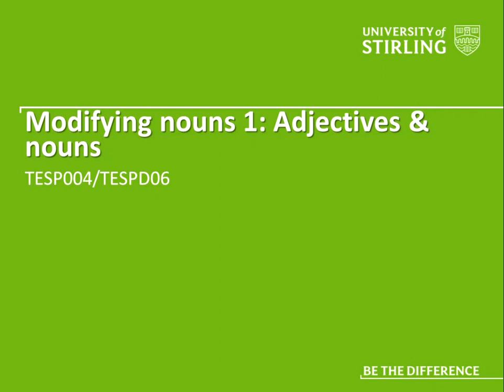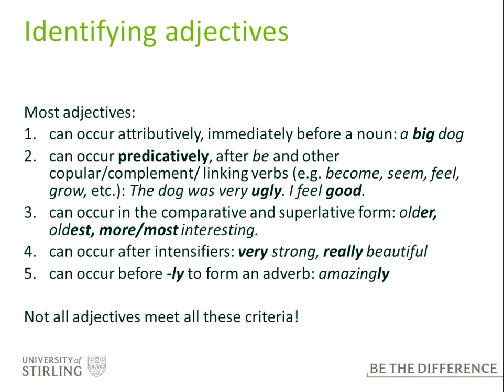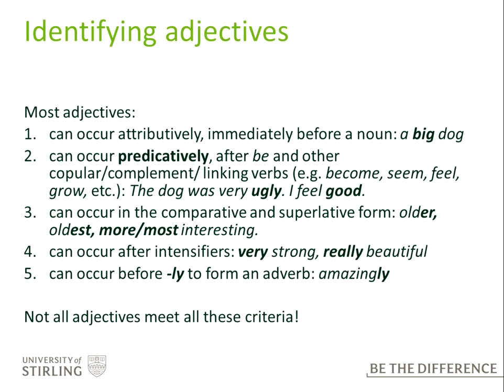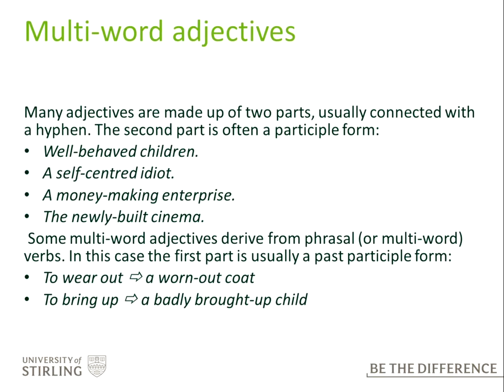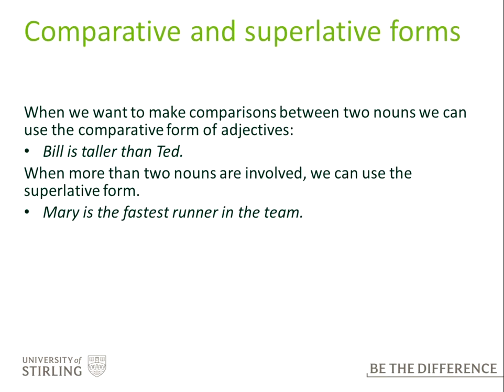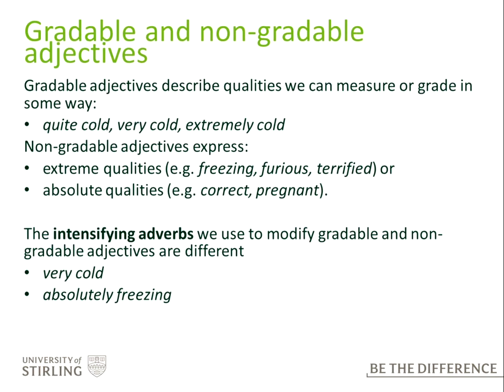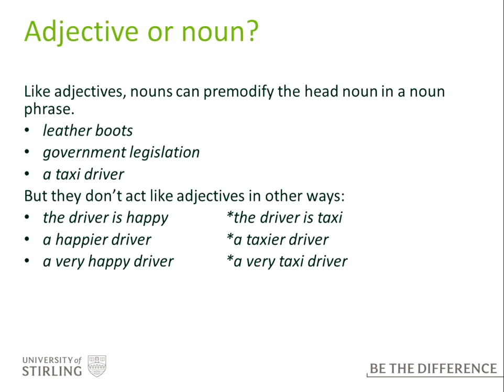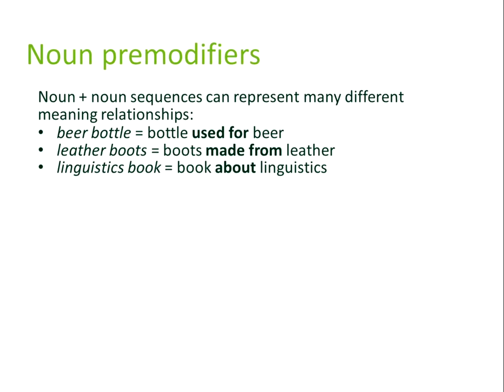4 1 Premodifying nouns default